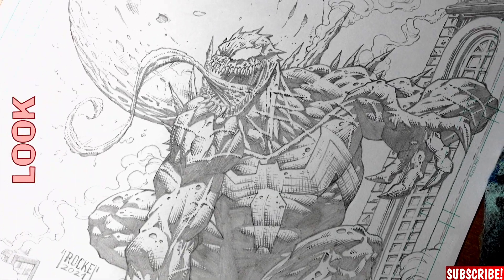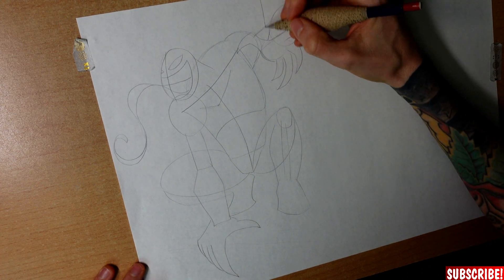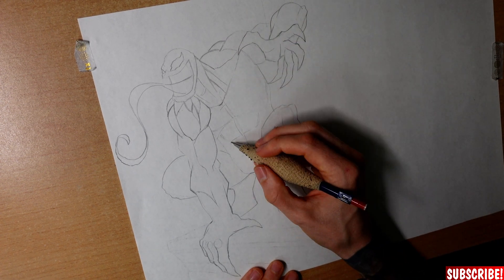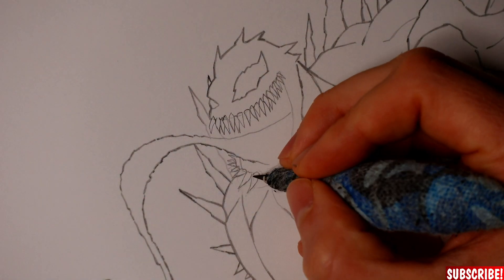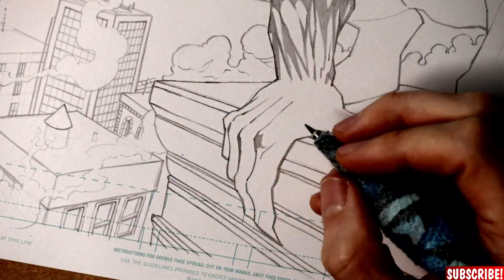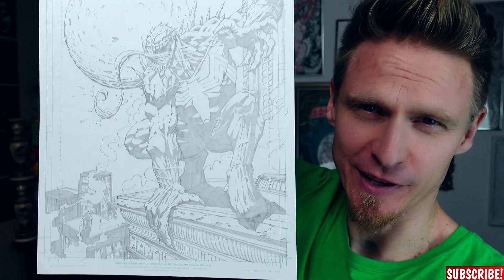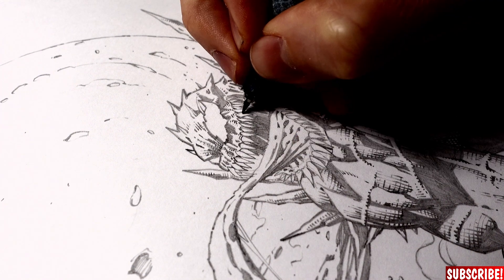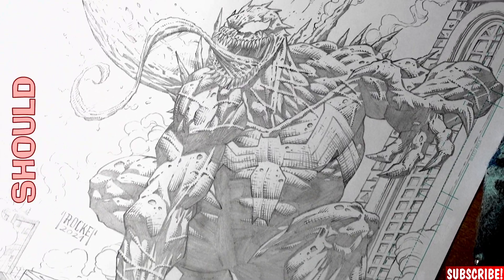How To Draw ZHC's Epic VENOM In 2021! Easy & Step By Step. + Giveaway!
In this video I show you in a very easy to understand way how to draw the EPIC Venom drawing from ZHC.
Many say that this is his best artwork.
And it can be very overwhelming when seeing the done piece, which makes a lot of you guys think you wouldn't be able to draw it yourself.
But with THIS method - you will be able to draw it easily, even if you are not the most experienced artist!
So grab a pencil and a piece of paper, cause you are about to create something great today!

& YouTube Library
Here some of my most beloved materials:

BRUSH PEN:

BRUSH PEN HARD:

Micron Pens (perfect set):

Copic Marker Set 72: